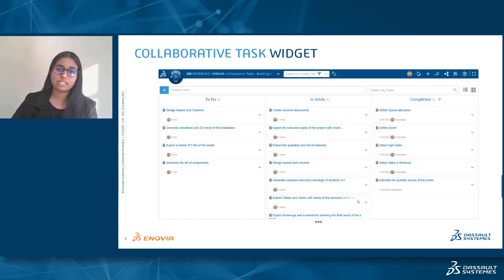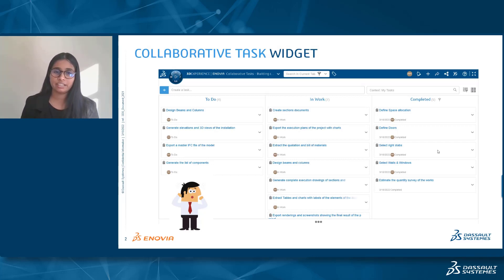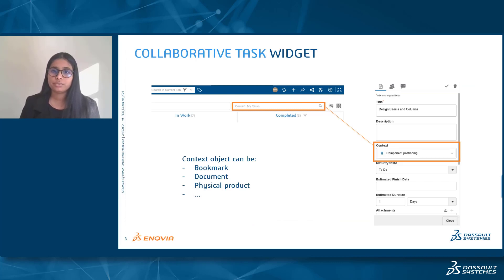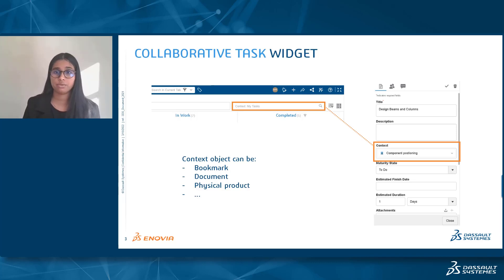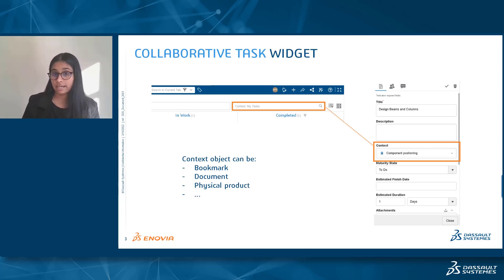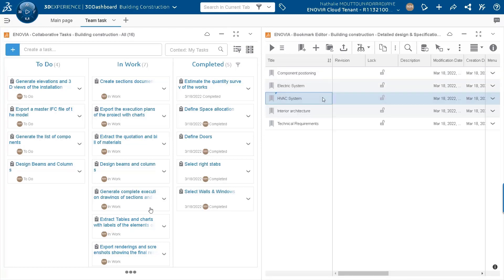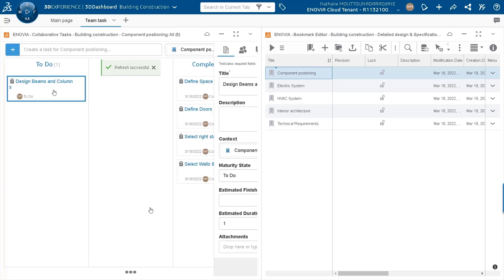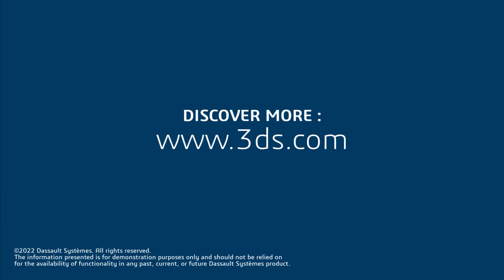Tips & Tricks | How to Filter on Collaborative Task Widget Using "Context”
Learn how to filter tasks using “Context” within the widget Collaborative Task.